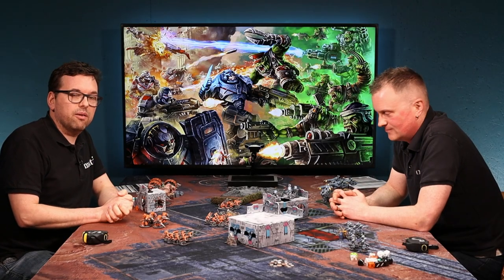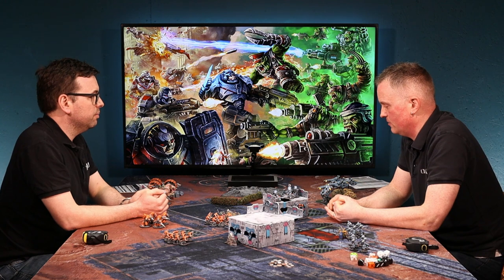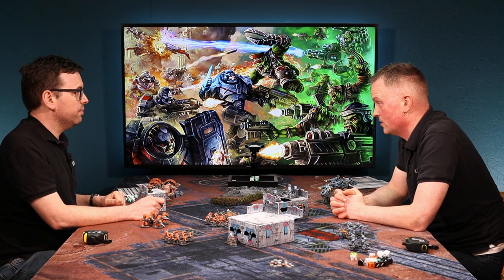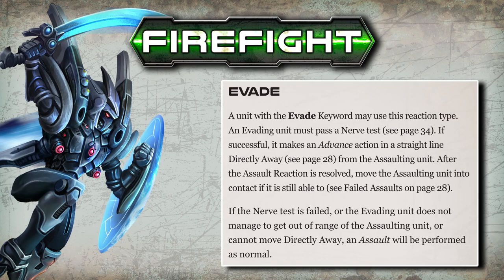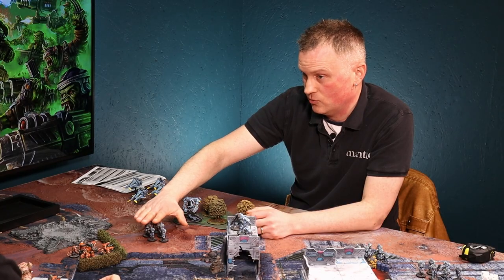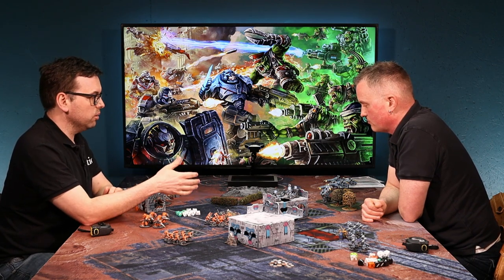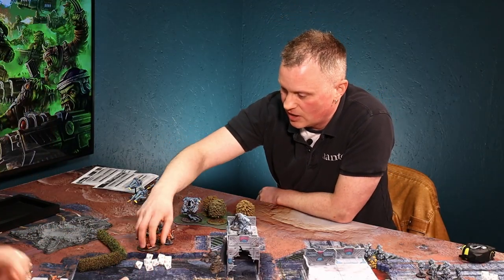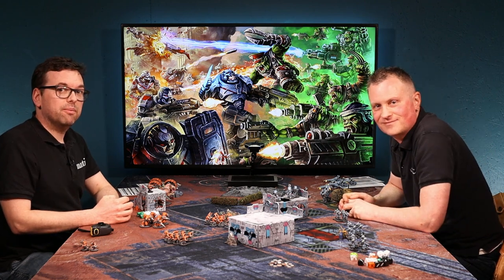How to play Firefight: Second Edition - Assaults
Want to find out to play Firefight: Second Edition? In this video we describe how close combats works.